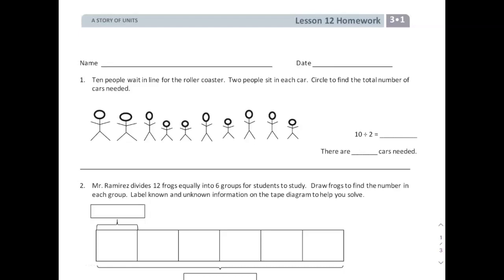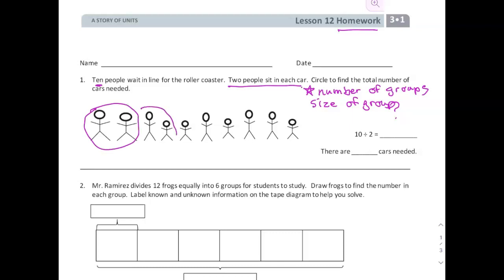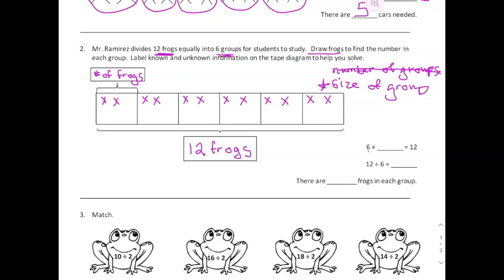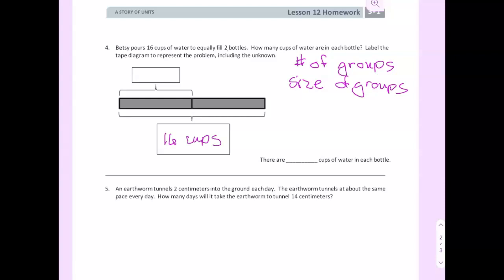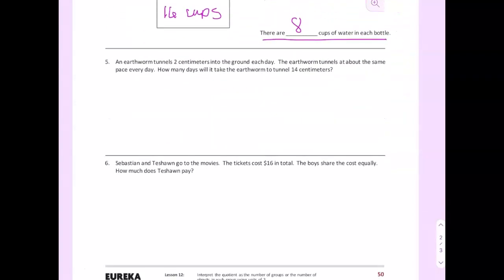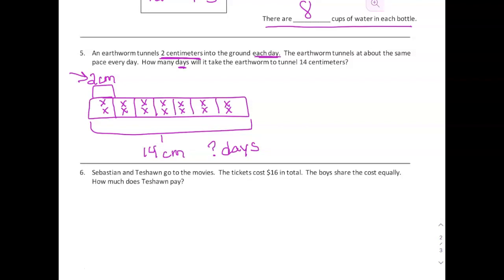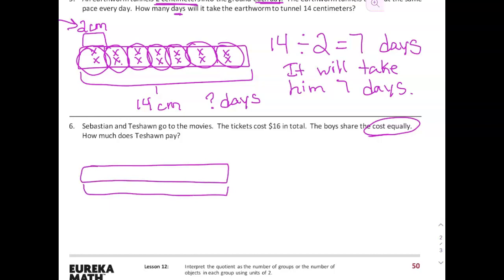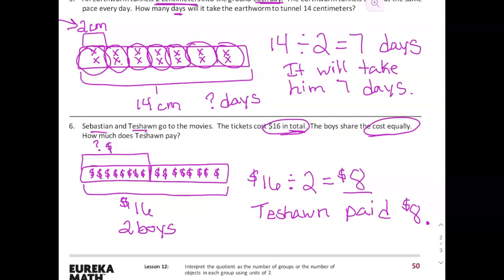Mod 1 L12 Concept Dev